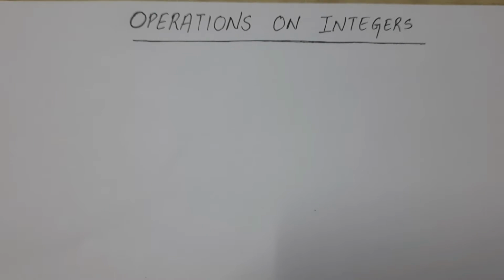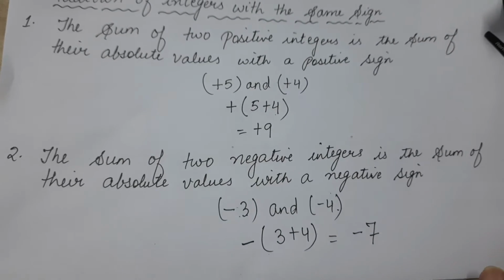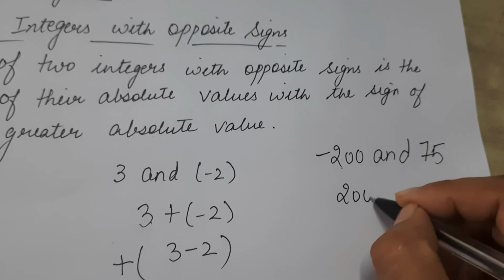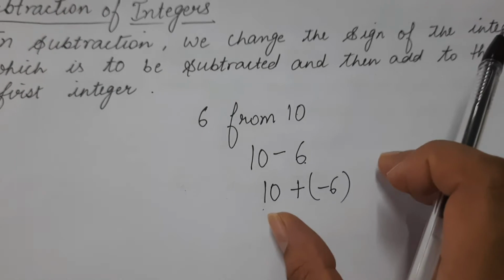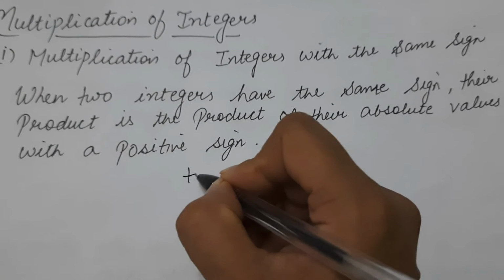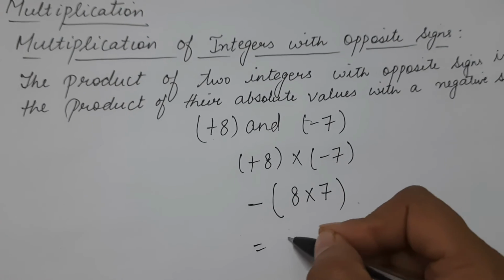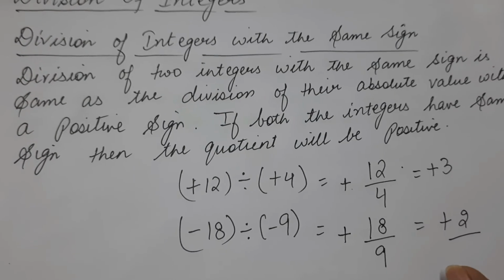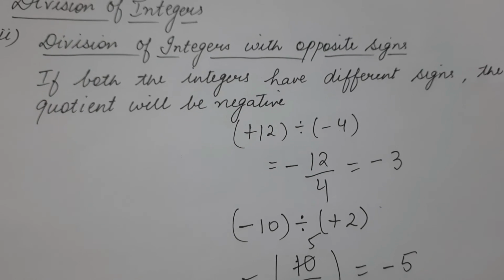Ch- Integers (Operations on Integers)